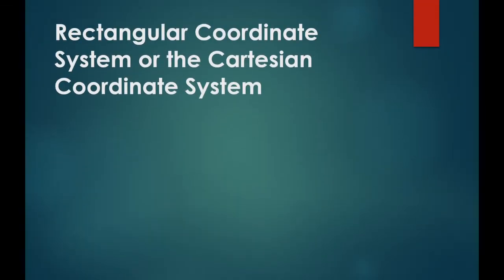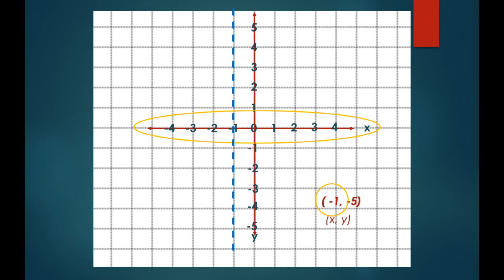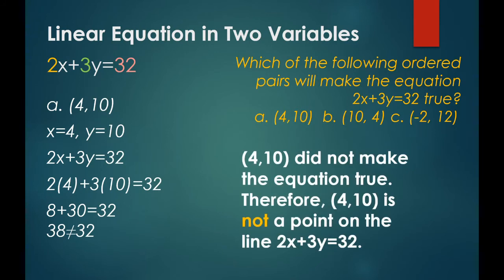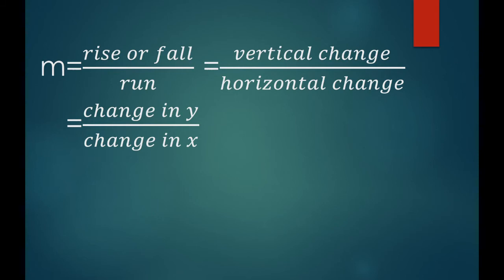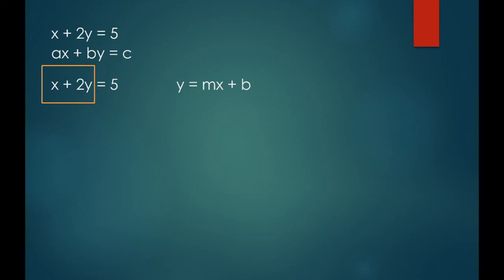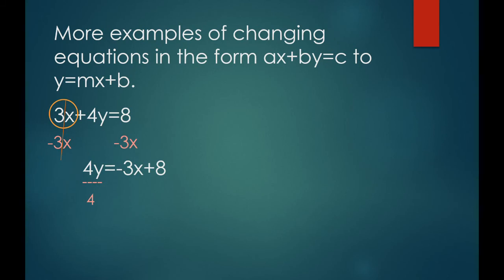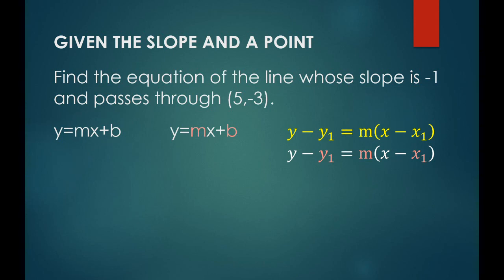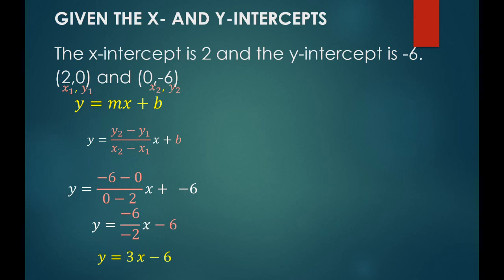All About Linear Equation in Two Variables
Rectangular Coordinate System, Slope, Graphing, Finding the Equation of a Line

Pasensya na, d ko na nilagyan ng maayos na closing speech haha. Ang haba na eh. :D